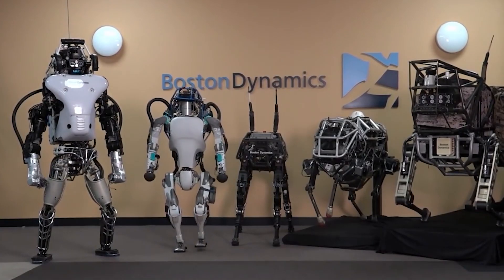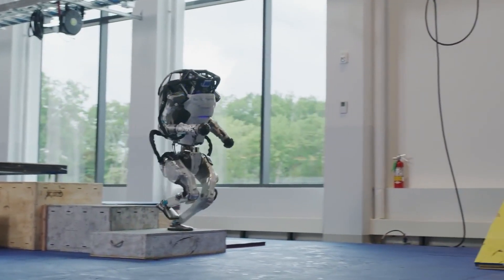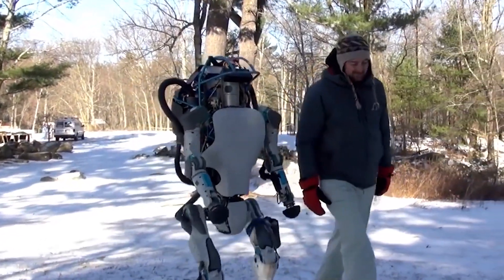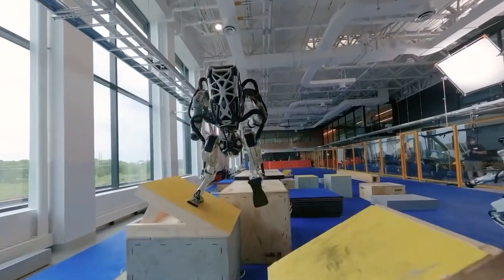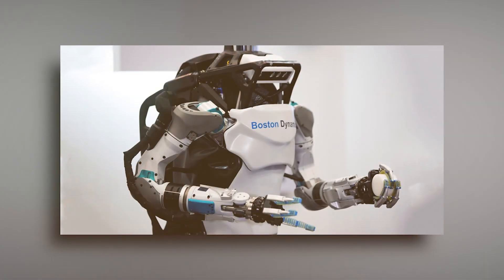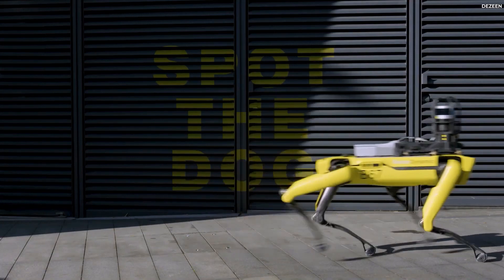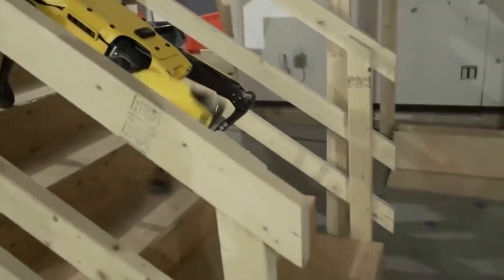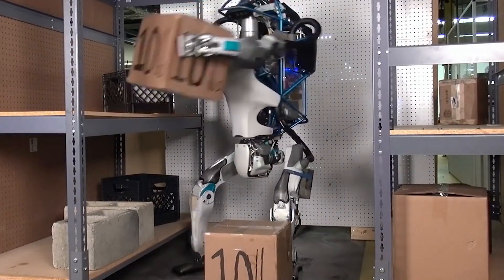Simone Biles Is Getting TRAINED By Robots.. Here's What's Happening!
Welcome back to Sports Dive, today on the channel we are going to have a short glimpse of Boston Dynamics' latest robot video showing its 5-foot humanoid robot has moves like Simone Biles. Boston Dynamics, the company known for its robotic dogs, now has a humanoid robot capable of doing gymnastics. The robotics company previously has shown how its robot dogs can go down stairs and open doors. Some police departments have begun using the robot dogs, typically called Spot, to help patrol. And Atlas, which the company dubbed "the world's most dynamic humanoid," showed in an earlier video how the robot can jog and jump over a log.

In a new video, Atlas now can do parkour – a sport of moving through obstacles – jumping and running along uneven platforms. Then, two humanoid robots do synchronized movements including turning, spinning and two flips, mirroring each other moves. Having the robots perform parkour sequences including running along a balance beam, jumping and doing flips helps in the development of a robot capable of multiple tasks, “a go-anywhere, do-anything robot of the future," said Scott Kuindersma, leader of Boston Dynamics' Atlas team, in a blog post accompanying the new videos. Check out the Boston Dynamics' latest robot video that shows its 5-foot humanoid robot has moves like Simone Biles here.